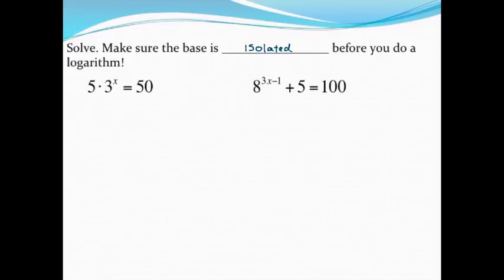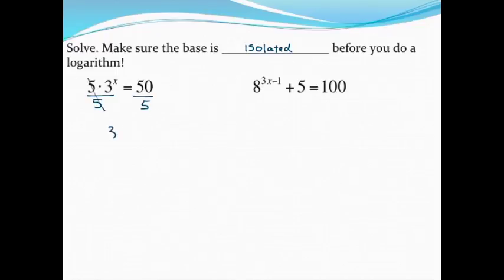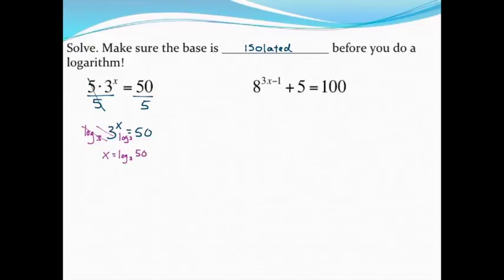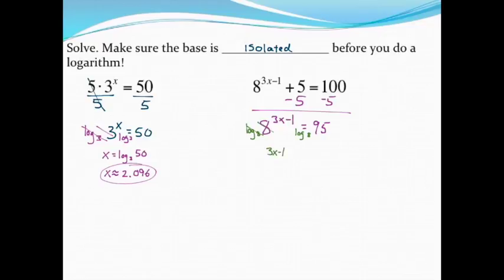Solving exponential equations (2)